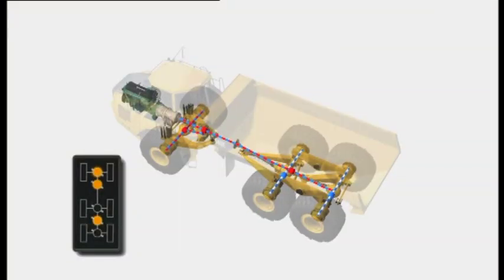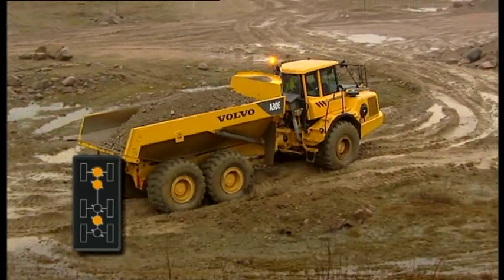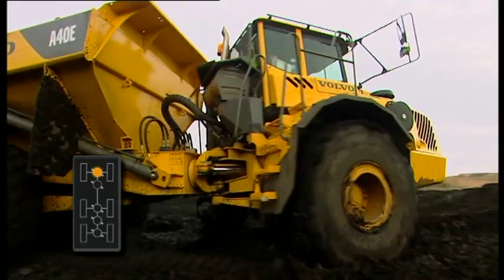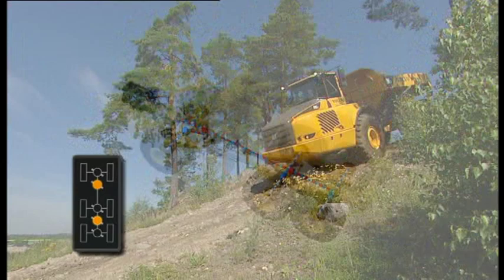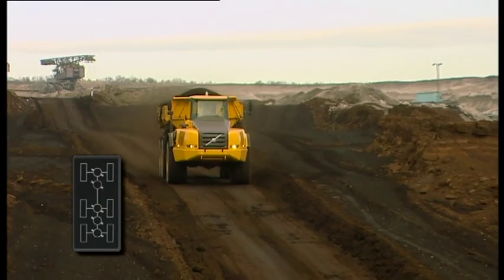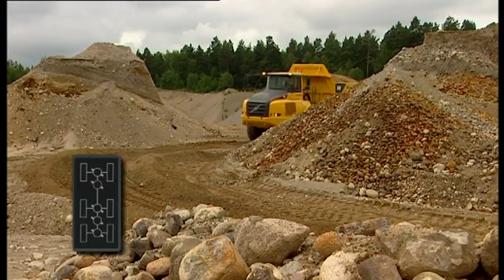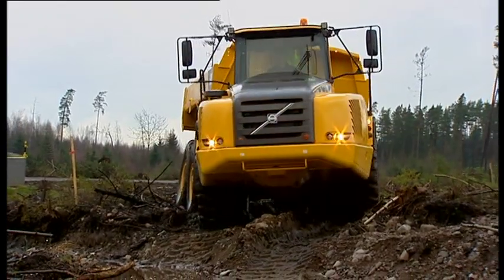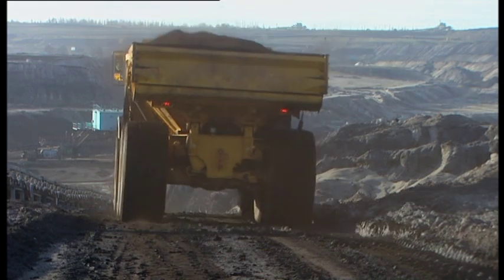Volvo Articulated Haulers features - Operating Modes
Product features & benefits video for Volvo Articulated Haulers: Operating Modes.